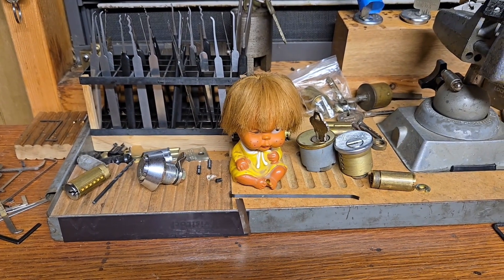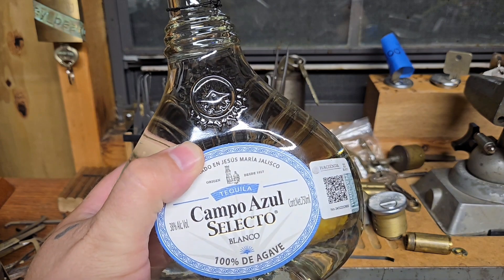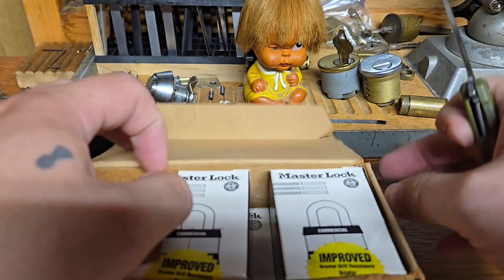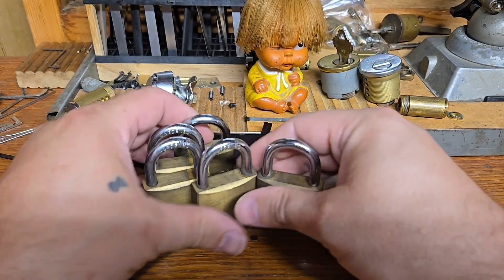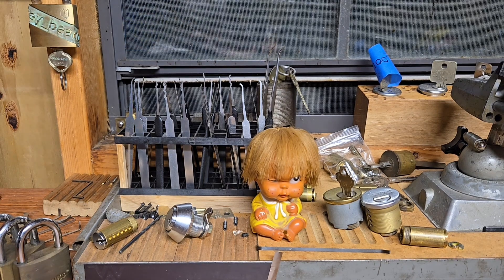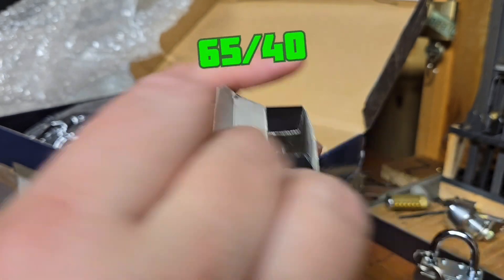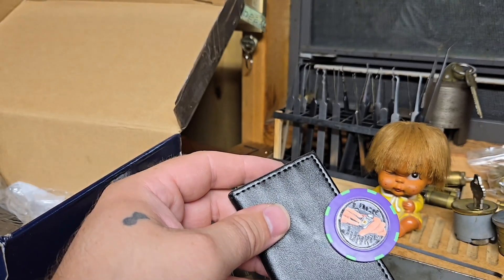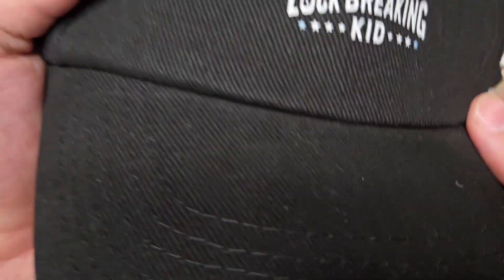(028) Mailcall! the lockbreaking kid, Ebay and Tequila!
Thank you, lockbreaking kid, for his giveaway prize box! so many cool things or the lab! And a new cat buddy Simon!
Hello to my friend Cristian and his two daughters Caeli and Angie!
An eBay purchase that gave me doubts on what I was told I was purchasing!